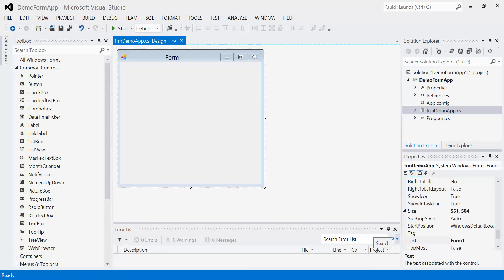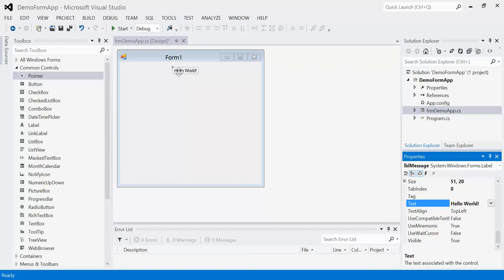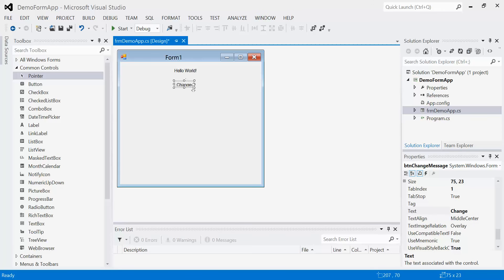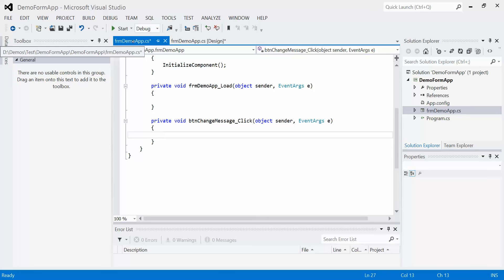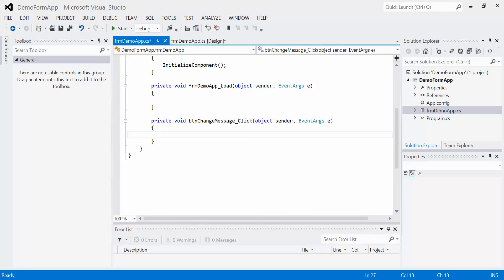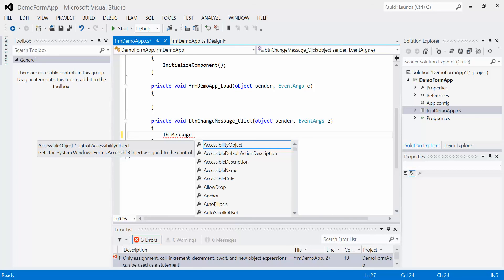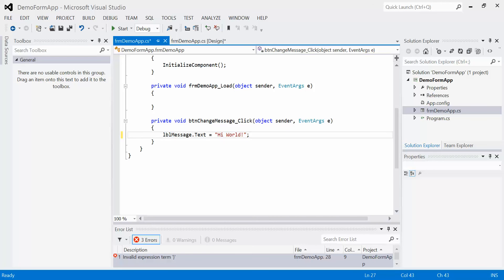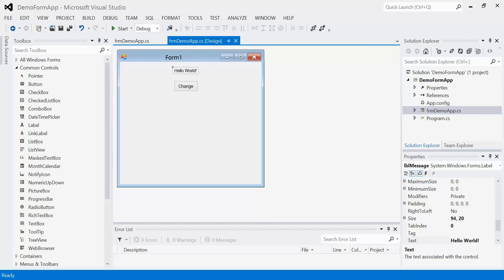C# Lesson 06 - Windows Form Output (Label)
C# Text Output in a label